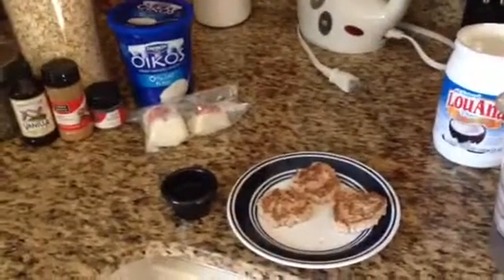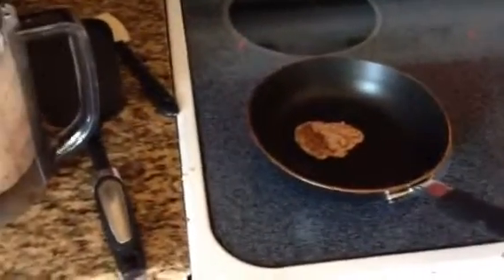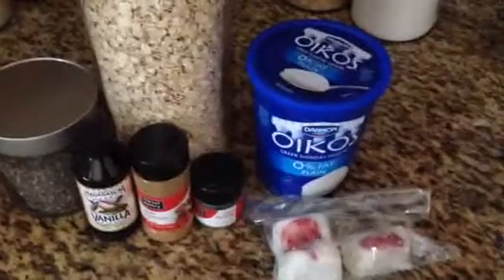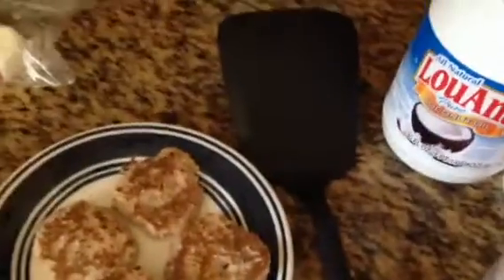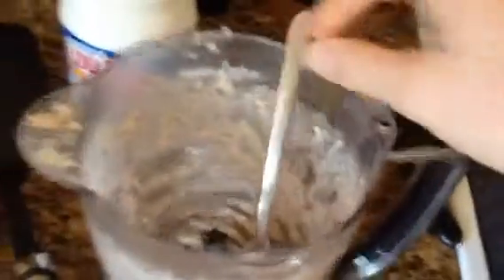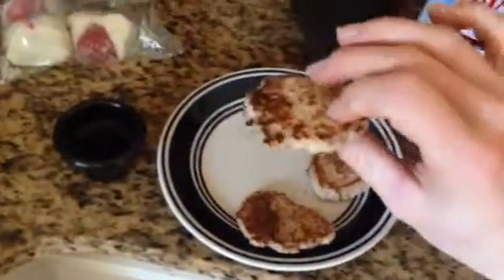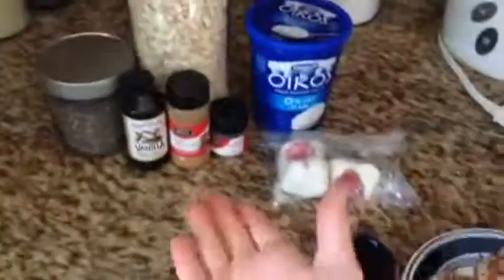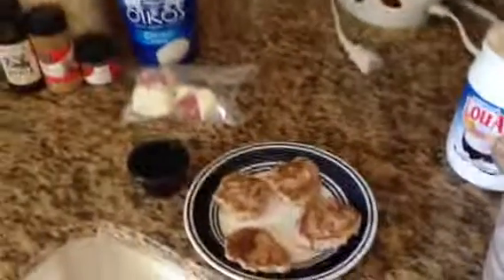Totally yummy and easy oatmeal pancakes!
Forgot to make my overnight oats so with the ingredients I use for that I decided to make pancakes. No eggs. No milk. No even a little disappointed :)